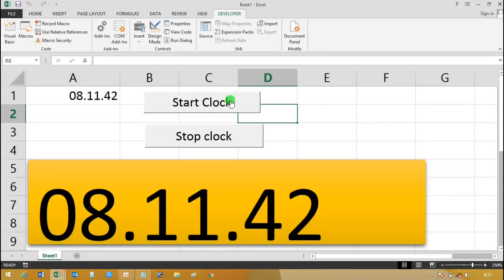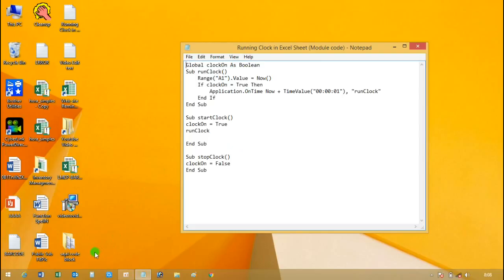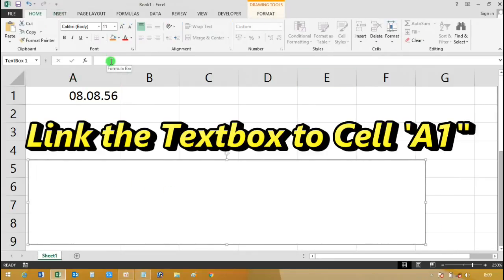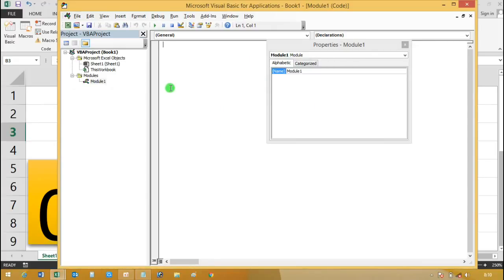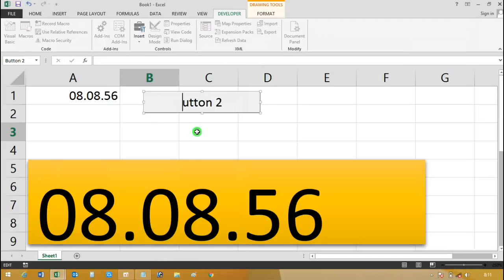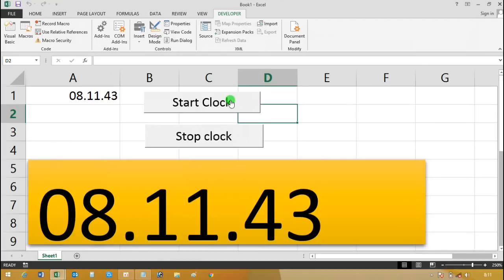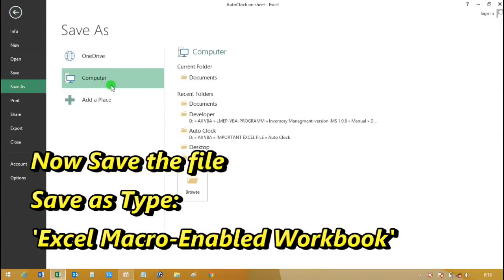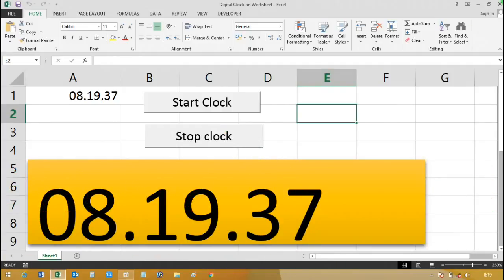How to create digital clock in excel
This is a simple tutorial of how to create a simple Running Digital clock in Excel using VBA with download VBA code link. Which help you to make or practice easily. if you have requests or would like to see how to do some other creative solution in excel, please mention in the comments and I will try to see what I can do to help or show how.

Hello friend we will going to learn how to create a digital clock in excel work sheet. Like this. Lets go to make this. I want to tell you before start to make it, please download the vba code file which is in the description box. Download and open the text file. Now open excel. In the cell a1 give now formula and change the cell format to time. Now insert a text box and link the box to cell a1 and also change the box format and font size. That’s your choice. After it go to visual basic and insert a module then open the downloaded code file and copy the all code. Go back to visual basic and p5aste the code into the module. After pasting the code ready your digital clock macro. Now go back excel work sheet. Insert a form control button and select start clock for the assign macro. And rename the button to start clock. Insert another which assign macro to stop clock and rename it to stop clock. Here your digital clock is ready. Now click on the start button. You can see the clock is running. To stop the clock just click the stop clock button. Nicely stop the clock. And check again and again by clicking those both button.
Now save the file to desktop. Save as type select excel macro enabled workbook and click to save button. After the saving close the workbook.
Open the saved file from the desktop.
You can check the clock by clicking the both button.